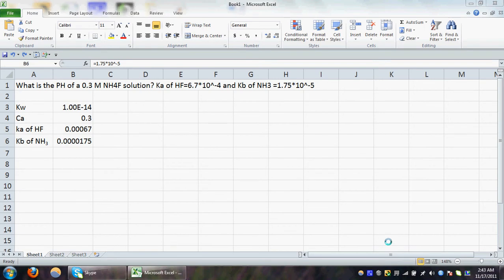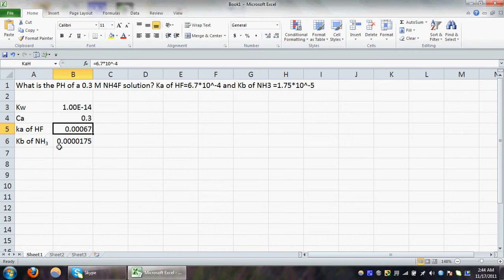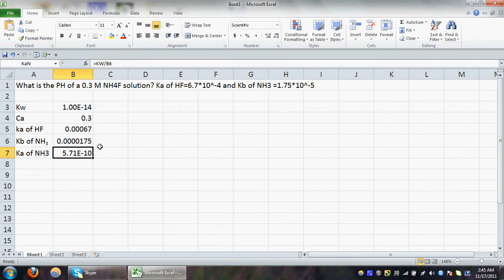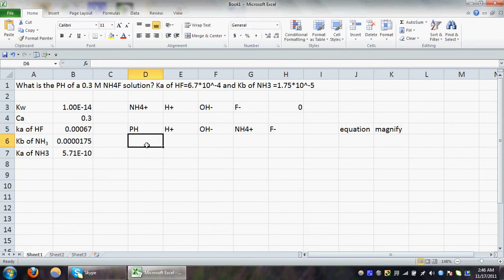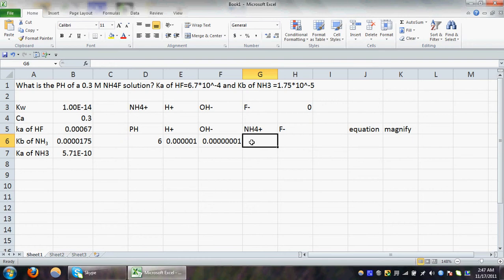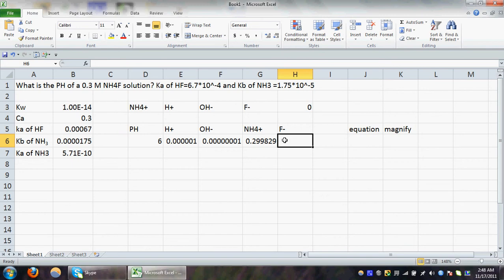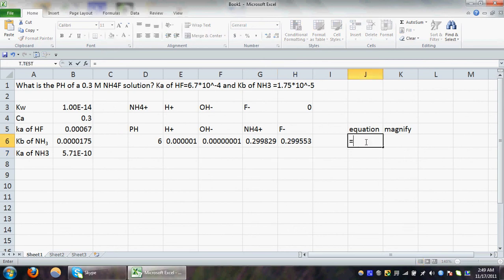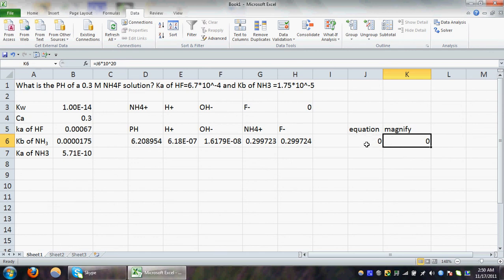Goal Seek NH4F pH